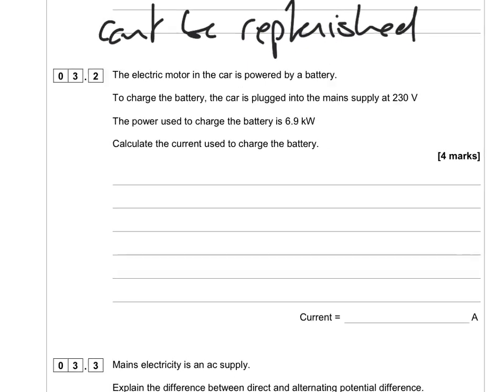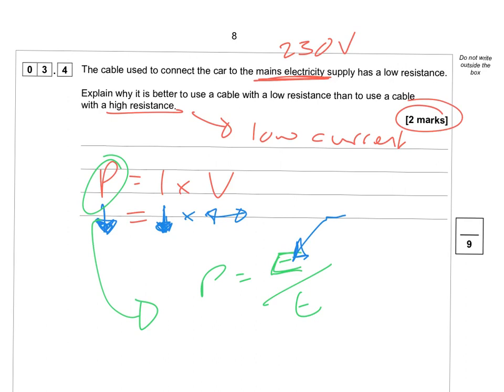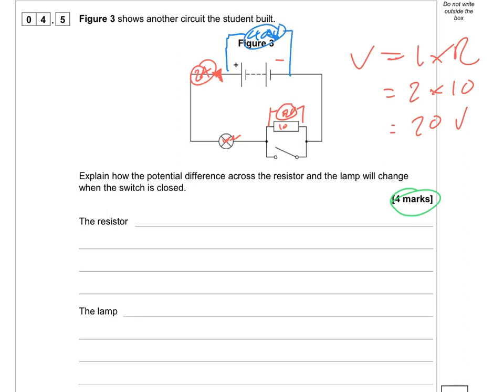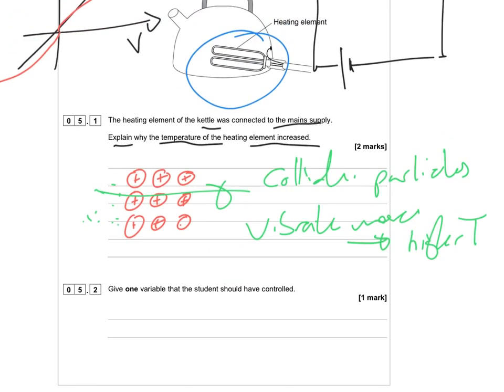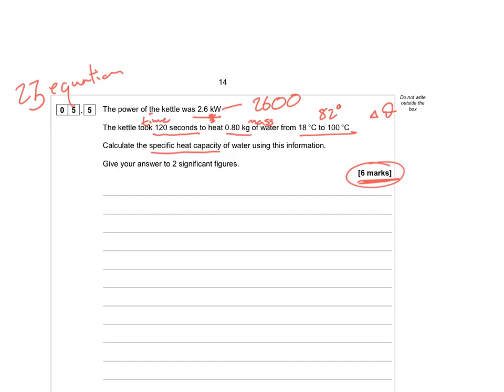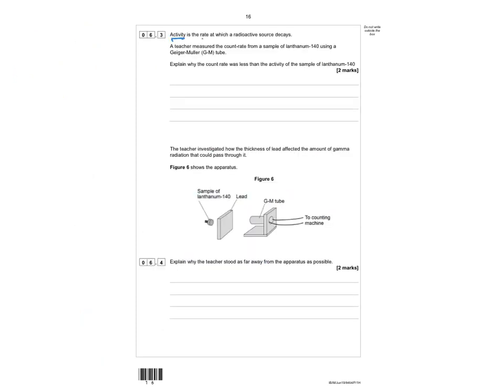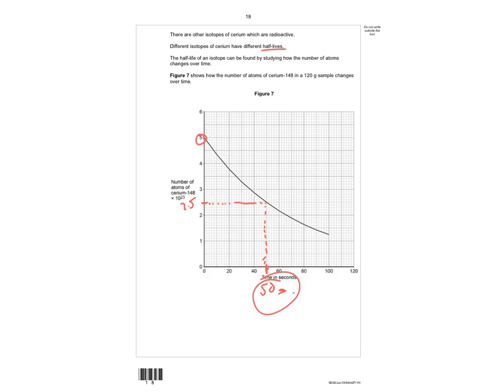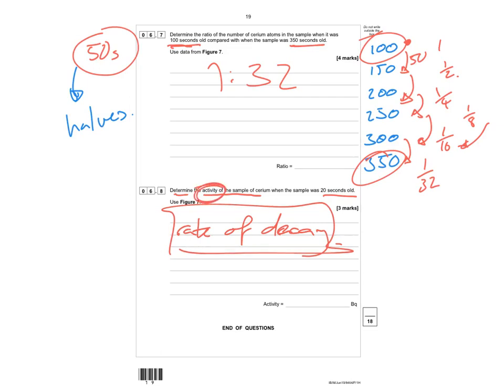Mock walkthrough combined Higher paper 1 - part 2